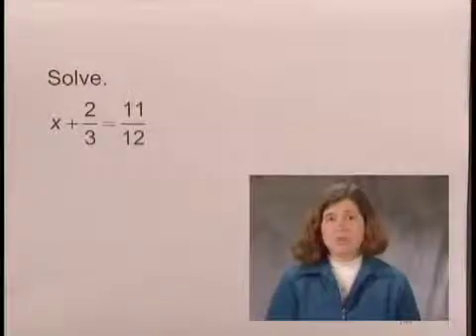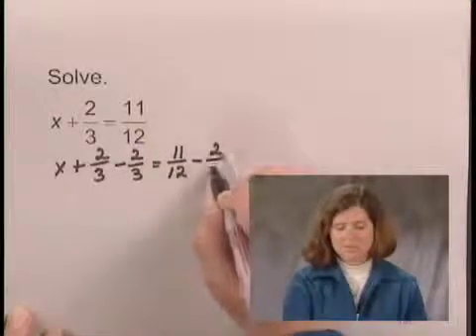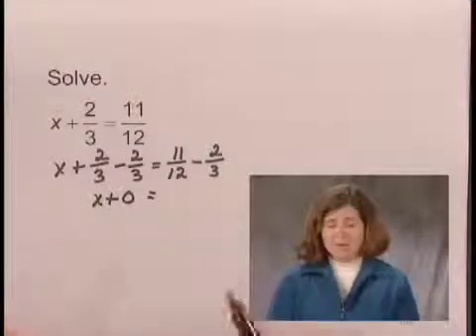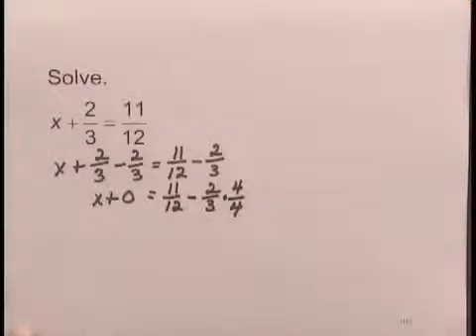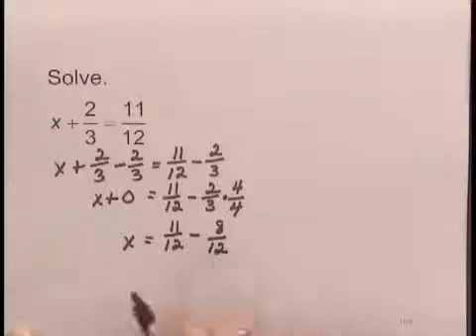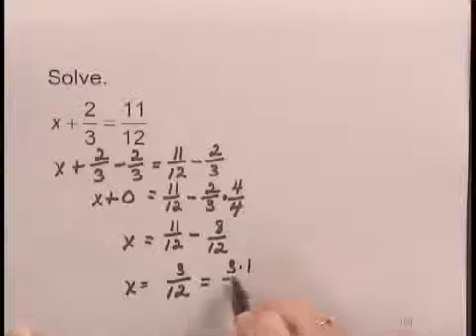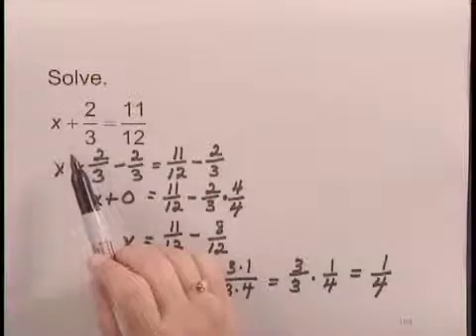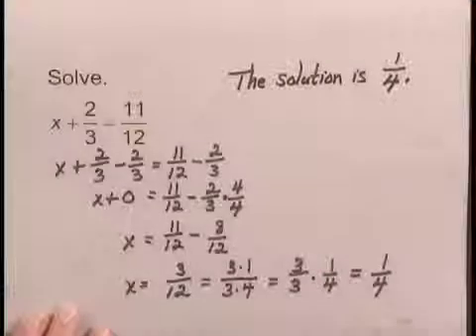Basic College Math Ch3 Ex10